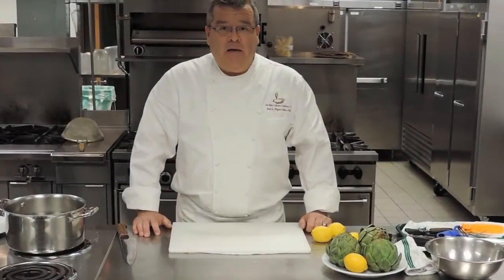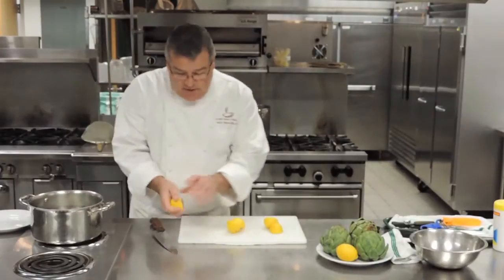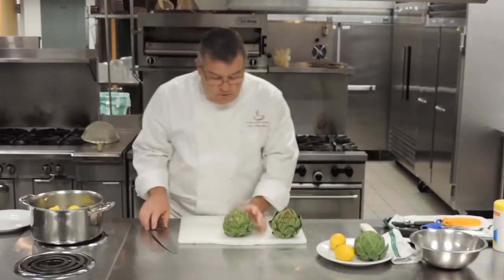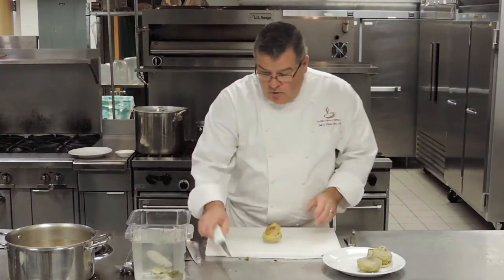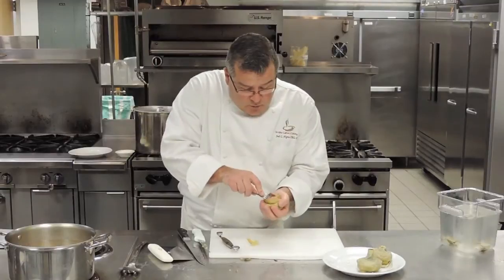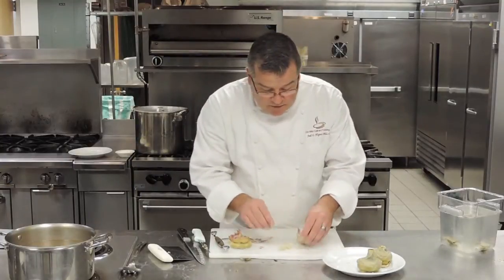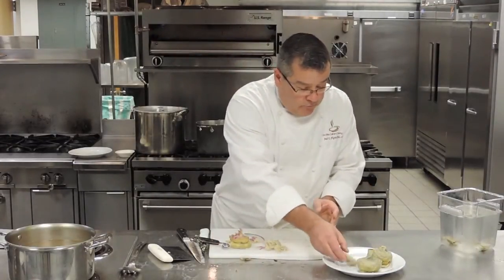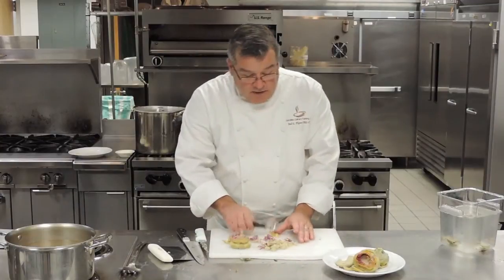How to Prepare an Artichoke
Chef Jud Flynn, CEO of On-Site Culinary Solutions explains how to properly prepare an artichoke.